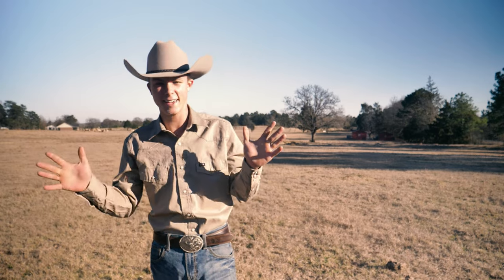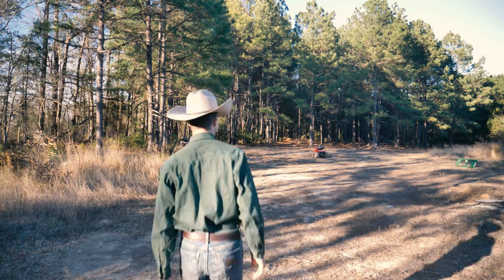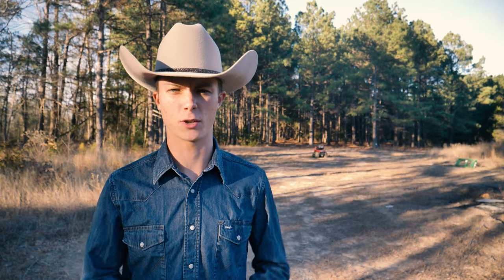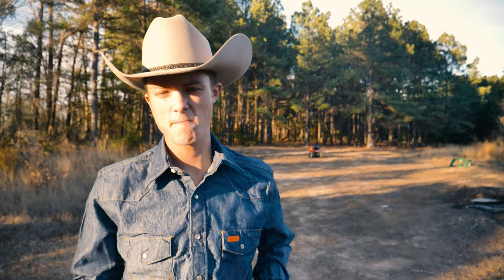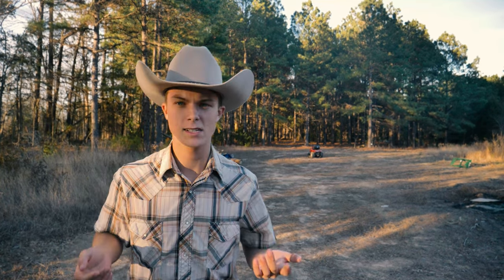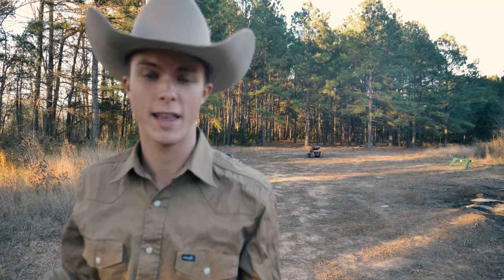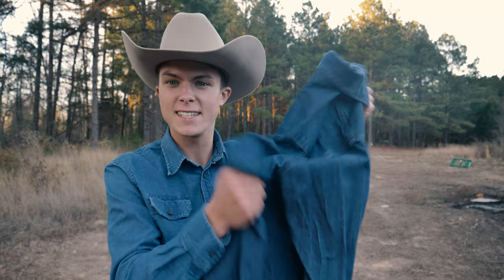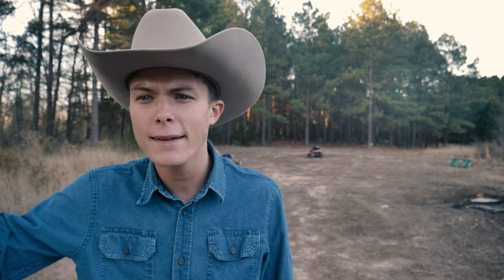Best Dress Shirts for Men | Clothing Review 2022 | The Cowboy Style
The first shirt I review in this video is the Wrangler Men's Authentic Cowboy Cut Work shirt:

Shirt number two is the Wrangler Riggs Workwear shirt:

Shirt number three is the Wrangler Riggs Workwear Men's Fr Flame Resistant shirt:

Wrangler Men's Authentic Cowboy Cut darker color shirt:

Mossy Oak Men's Standard Buffalo Plaid Flannel Shirt:

Carhartt Men's Big & Tall Flame Resistant Lightweight Twill Shirt :

I don't have links for the shirts I already owned.
But if you do a google search you can probably find them.

Fig and berry cuttings are now available on the website!

$10 off a $75 order : TB10

All of our coffees are roasted here locally in the great state of Texas!~Matt

NEW SKIRTS!

ALL Natives be sure to check out the new updates to the "Native Area"